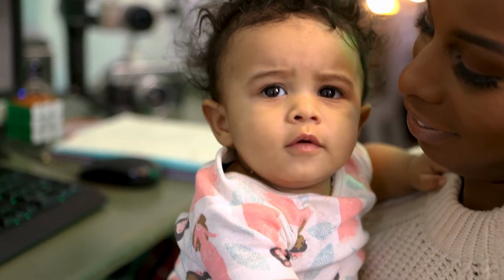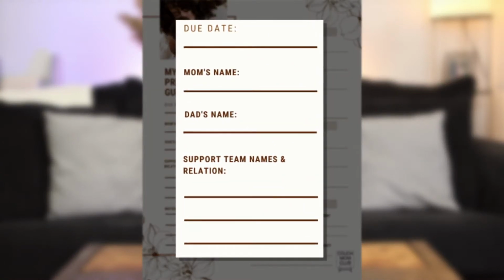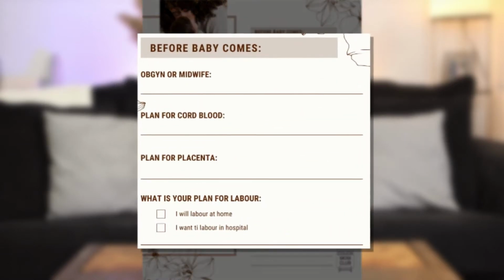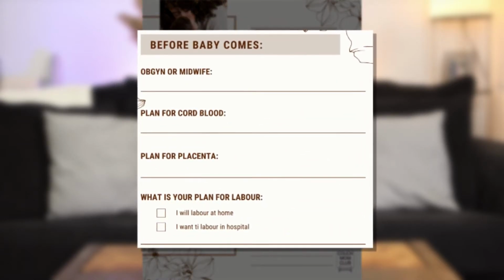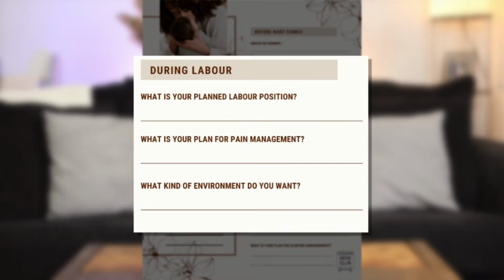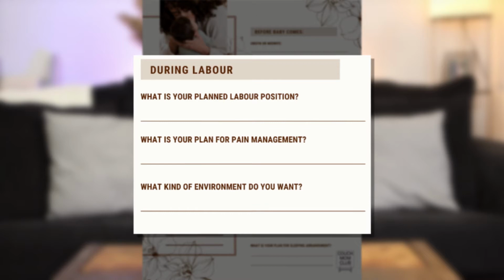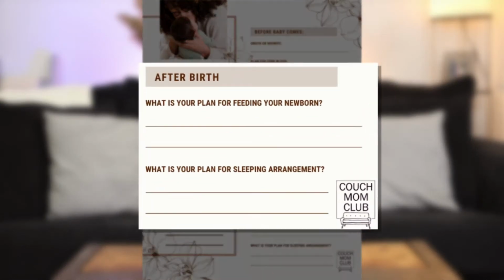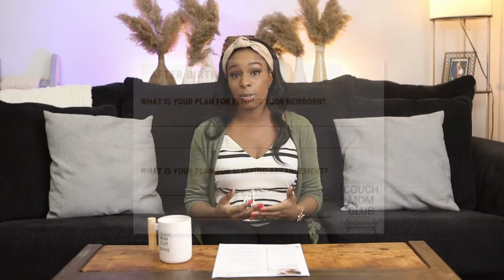How to Make a Birth Plan Canada | What is a Birth Preference List and How Do I Create One?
If you are wondering how to make a birth plan that works in Canada You aren’t the only one! So many woman are having babies and are asking what is a Birth Preference List and How do I create one? Even though a birth of a child may not go exactly as planned, you can always be prepared with a one-page birth preference list so that you can help your nursing team to help you to birth your baby in 2021. A birth plan will empower and will increase your opportunity to have the best birth experience as possible. If you need a birth plan template I share one that I created with you in this video. If you want a copy of it you can just type “yes please” in the comment section.

The goal when you have a baby is to take the stress out as much as possible and to be prepared. It is extremely difficult to make decisions on the spot, especially when you’re in labour so take advantage of the time you have before you go into labour and get to know what your options are and write down the things that matter to you and what you’d like for your birth experience.

Use the birth plan like a birth plan checklist before you go into labour

Get your Couch Mom Club Apparel HERE!
Valentine’s Day Gift Baskets Now Available!!

Clubhouse: @couchmomclub

Camera Gear I Use:
Main camera
Side angles
My vlog camera
Best Wireless Microphone

Mommy Gear:
Amazing single stroller
Amazing double stroller
High Chair
The best swing for babies
Noelle’s “Bouncy bounce”

Educational Kids Toys:
Reusable Coloring Books

Recommended Hair and Beauty:
Black Soap
Hair Oils
Edge Control